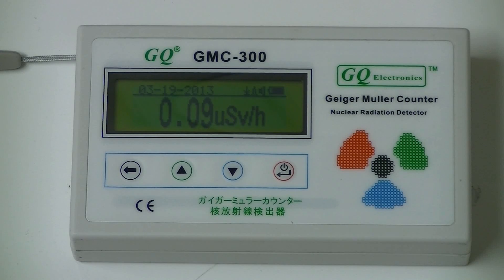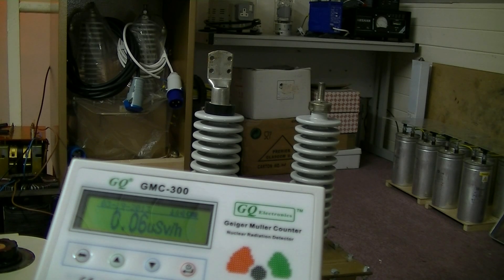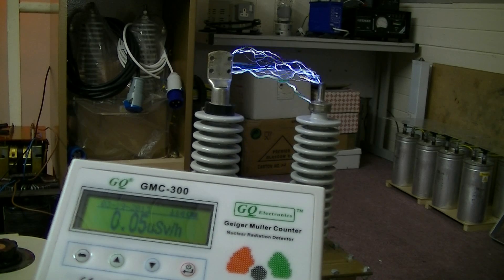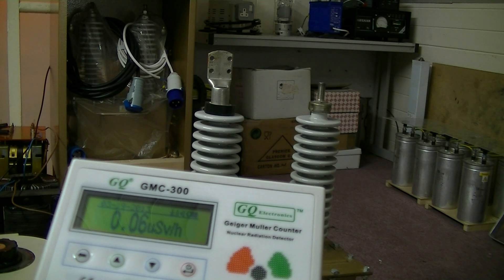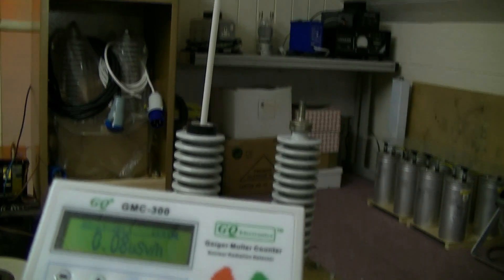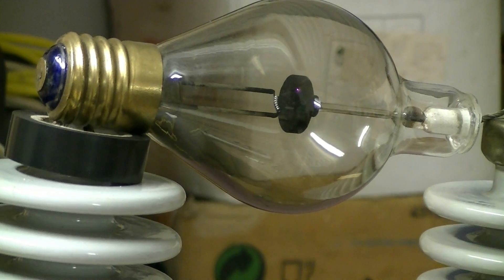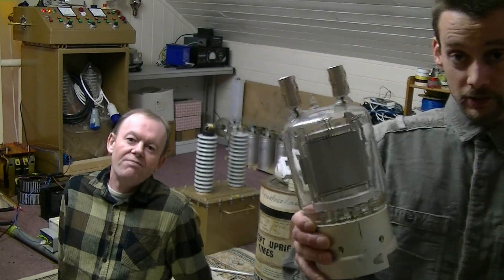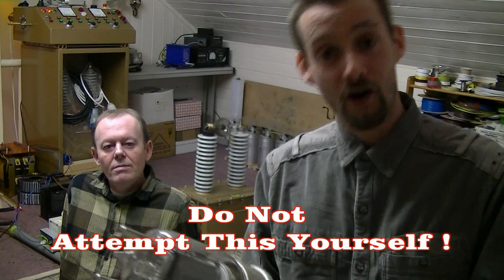Generating X rays